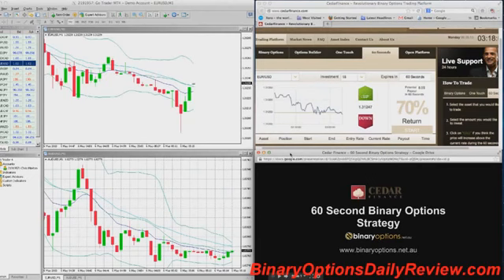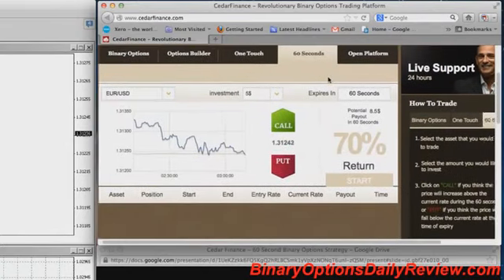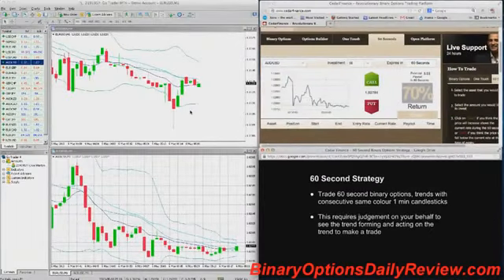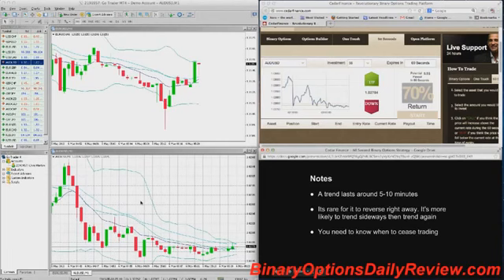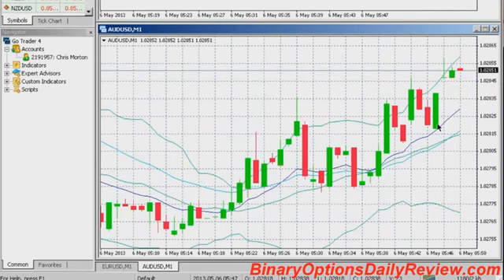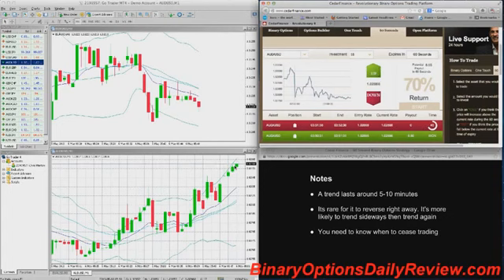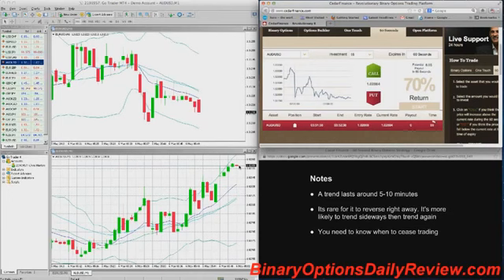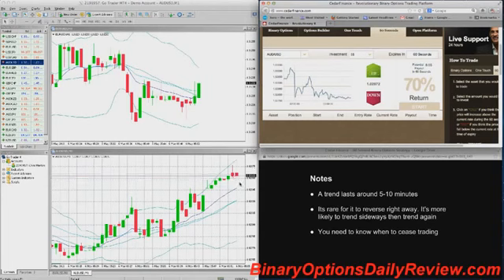Cedar Finance 60 Seconds Strategy